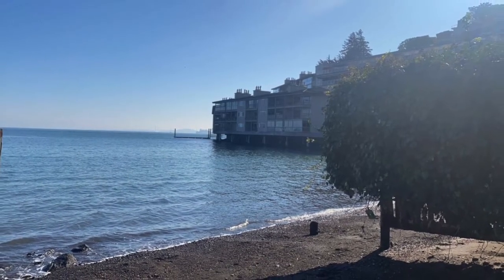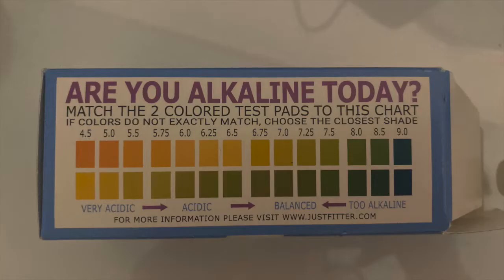Fall Semester Project